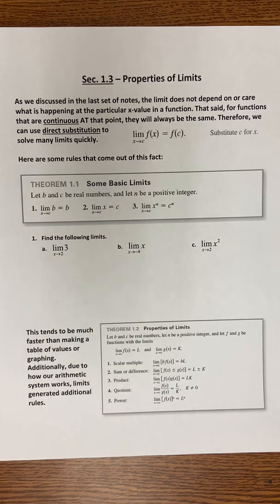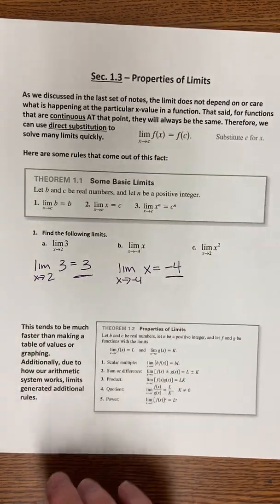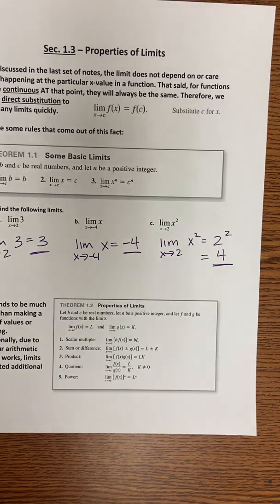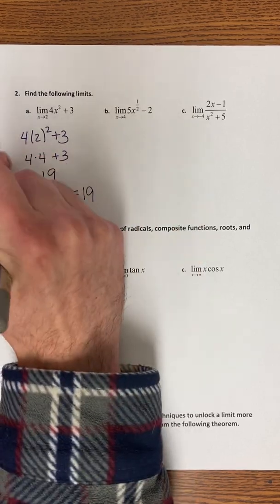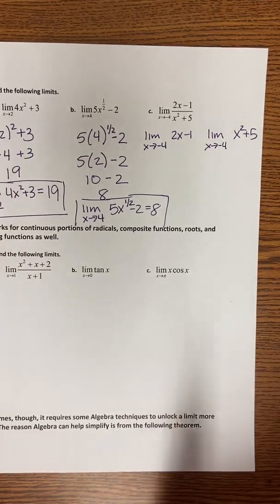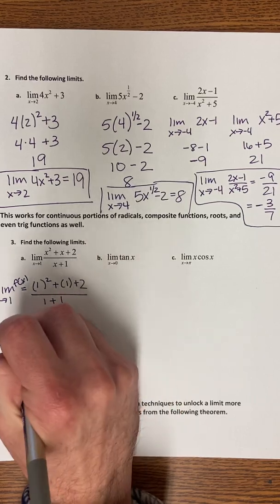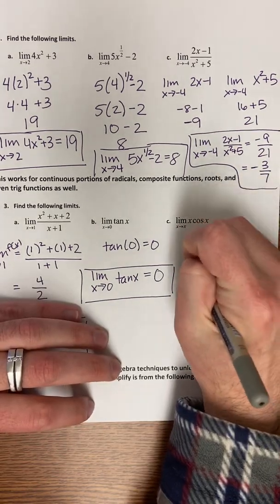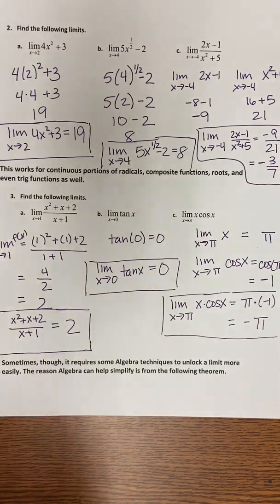MATH 2413 1.3 Notes Part 1